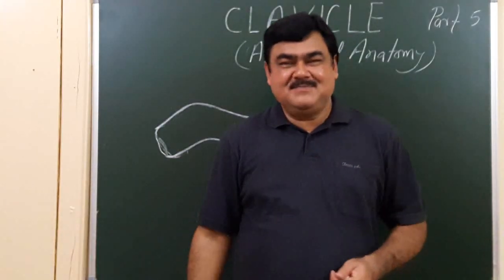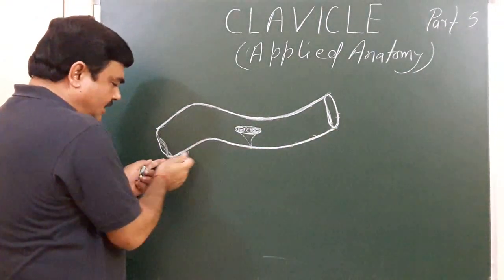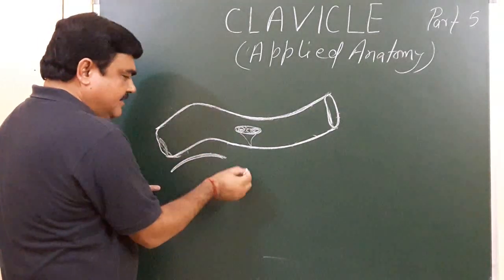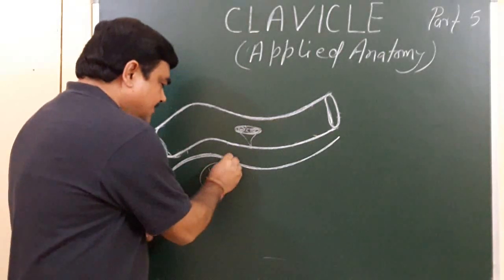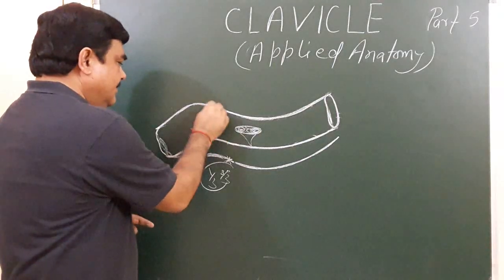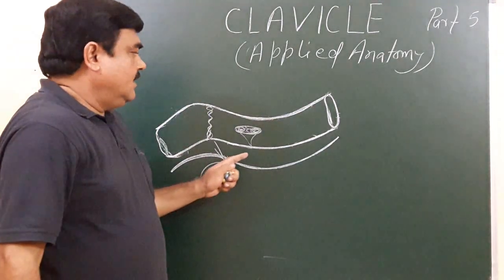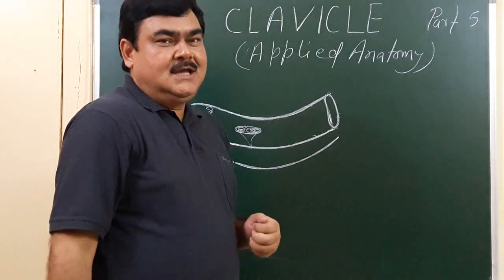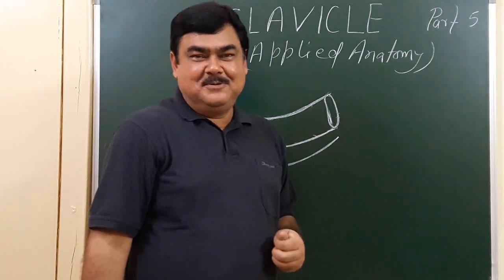Anatomy of clavicle part 6/6 (SIMPLEST WAY OF LEARNING OF HUMAN ANATOMY BY DR A K SINGH)